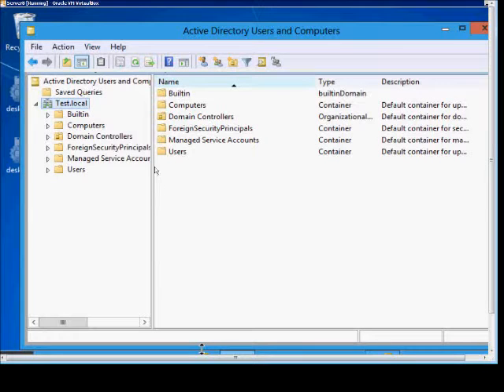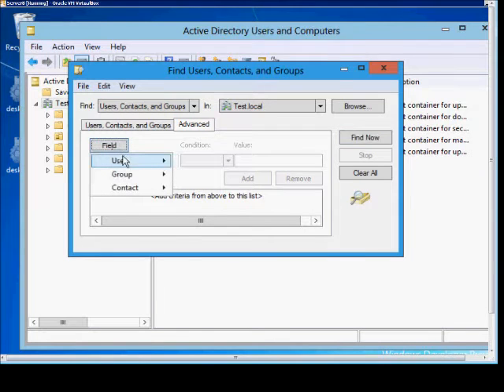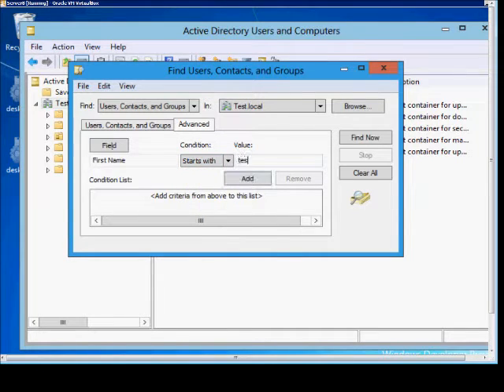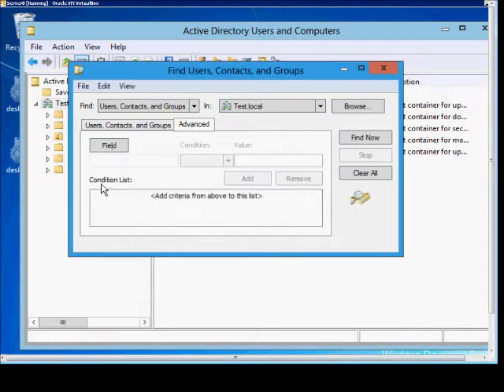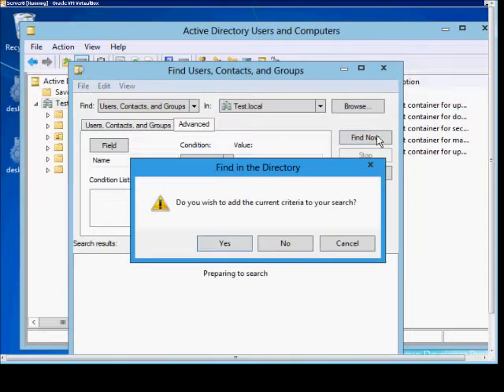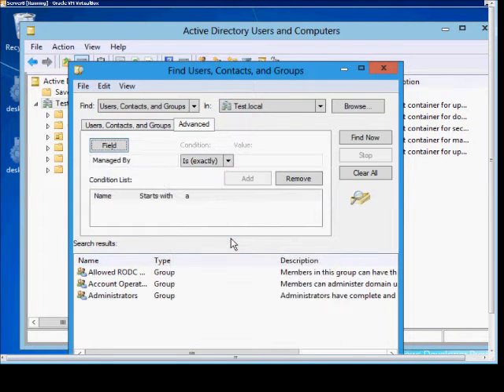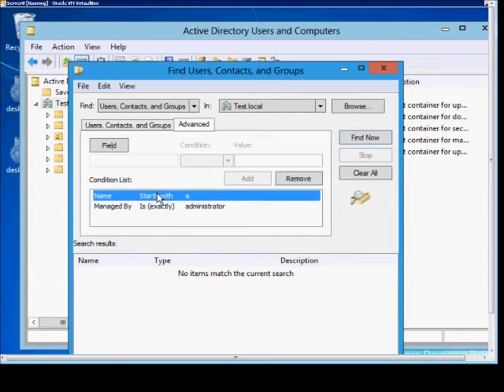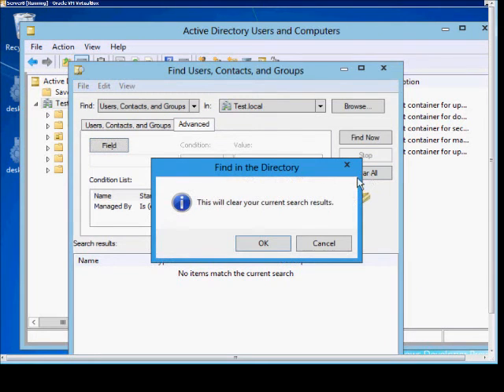How to do a custom search for users and groups in Active Directory in Windows Server 2012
Author and talk show host Robert McMillen explains how to do a custom search for users and groups in Active Directory in Microsoft Windows Server 2012